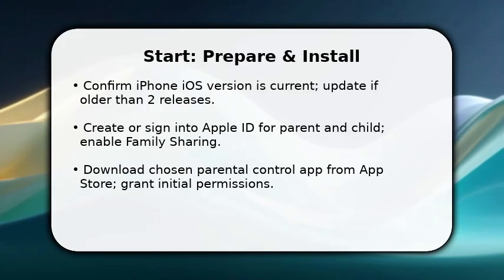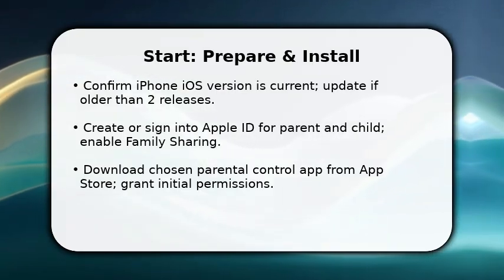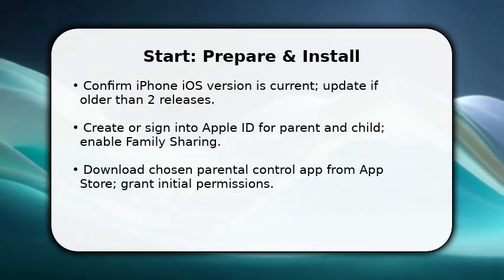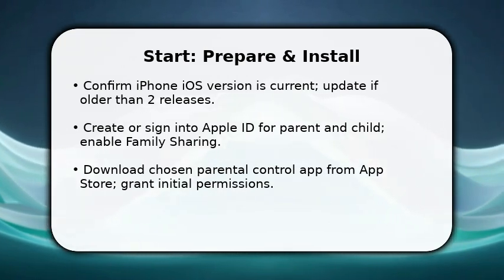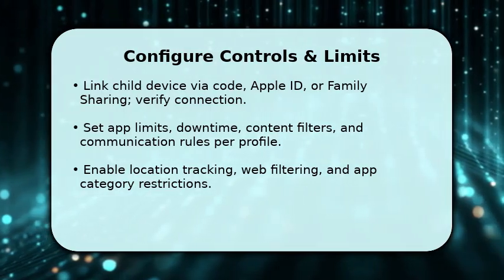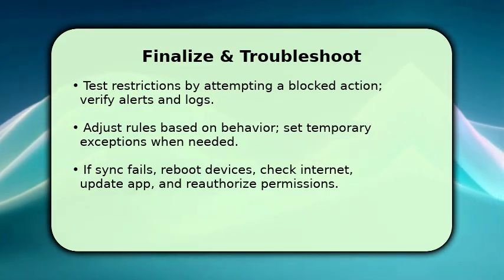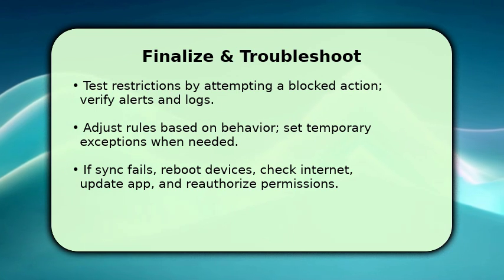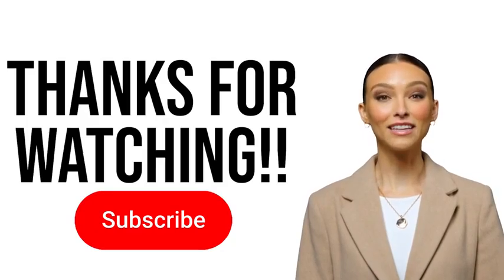How to Use Parental Control App on Iphone - Step by Step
Learn the step-by extricate process of setting up parental controls on your iPhone with our comprehensive guide. Discover how to manage screen time, restrict content and monitor activity for peace of mind.